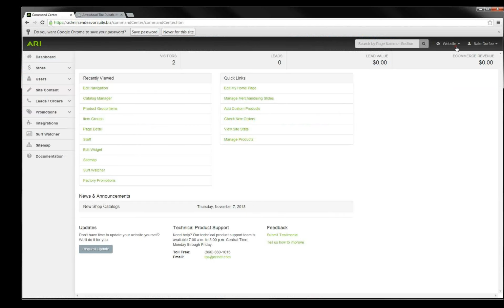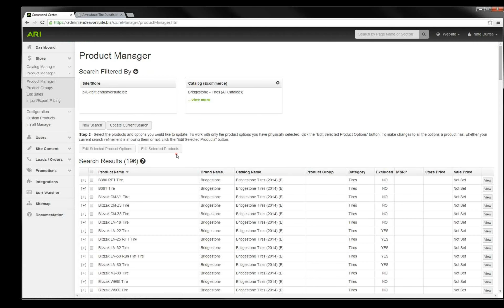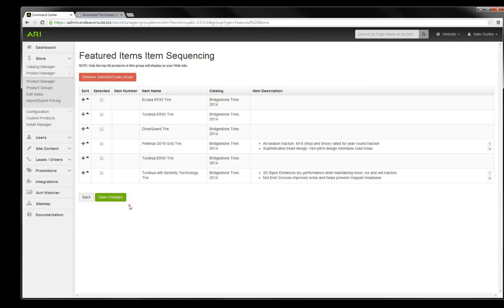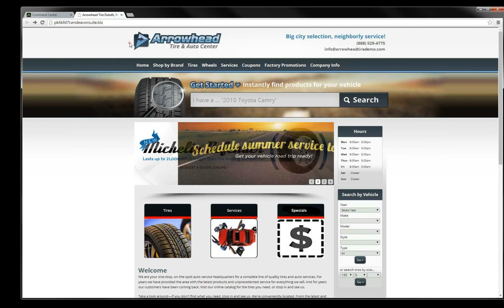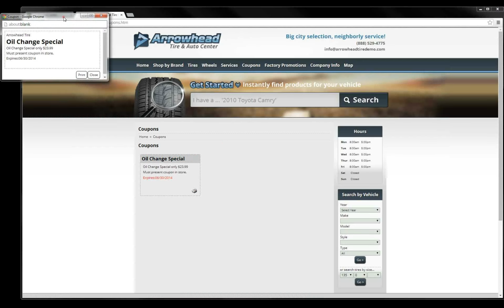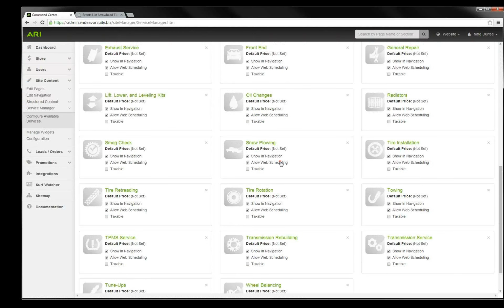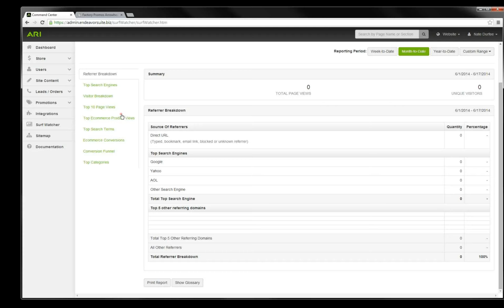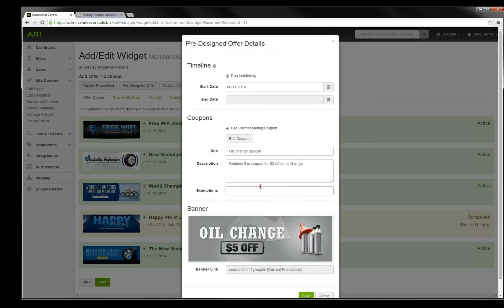ARI Command Center | Website Editing Overview | Tires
This video will cover the basic functions in the Command Center. Please give us your feedback on the video by clicking on the link and filling out the survey